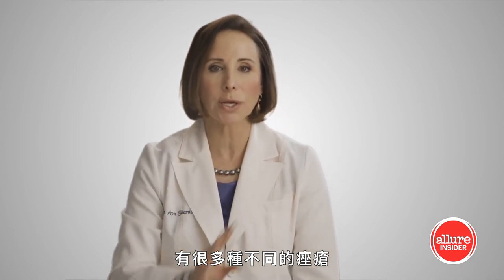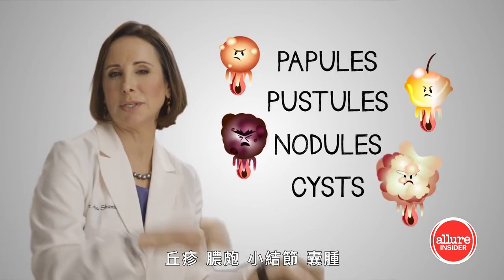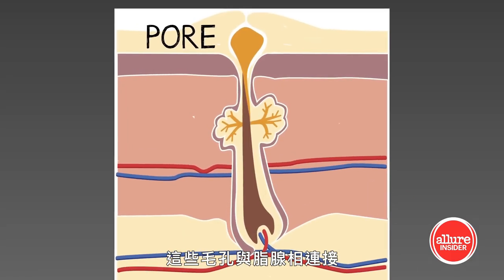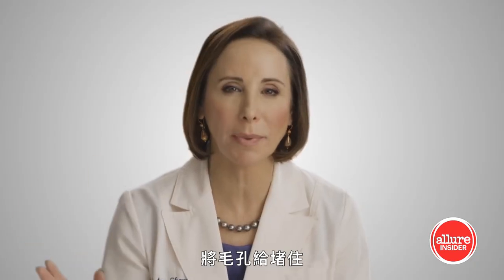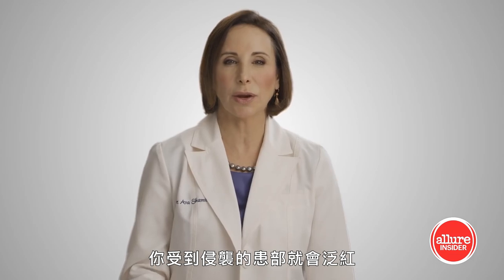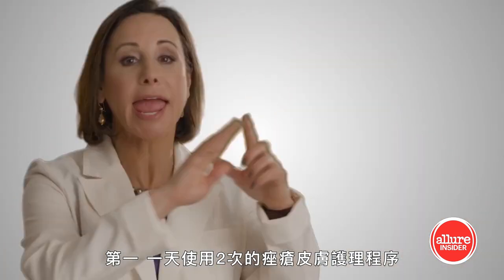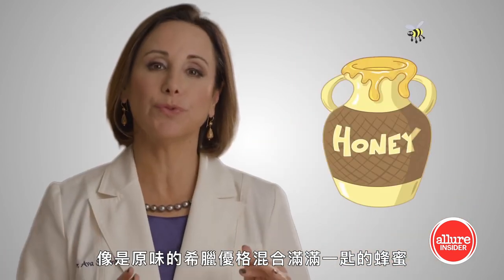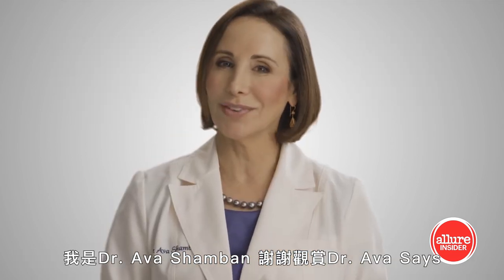飽受粉刺、痘痘困擾？5個小訣竅幫你消滅痤瘡 What is Acne and How Do｜Vogue冷知識｜Vogue Taiwan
痤瘡是什麼？為什麼會長痘痘？